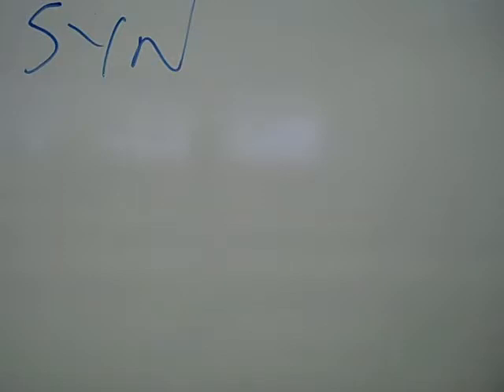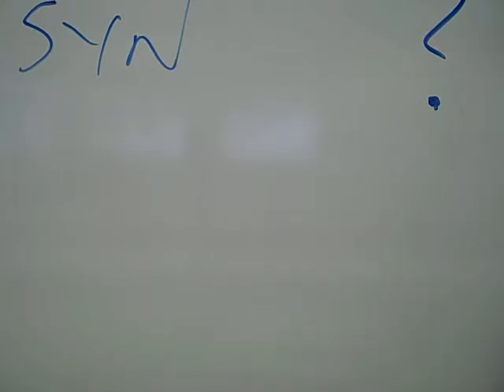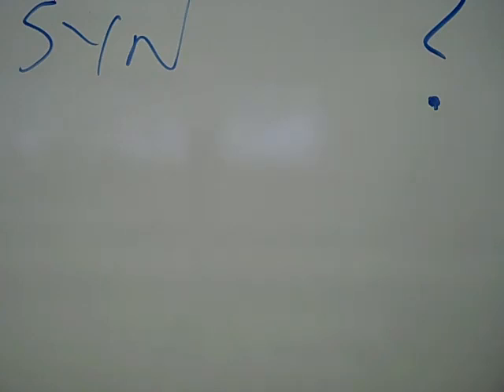Hume lecture 9 synthetic a priori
A priori synthetic or analytic
A posteriori synthetic or analytic